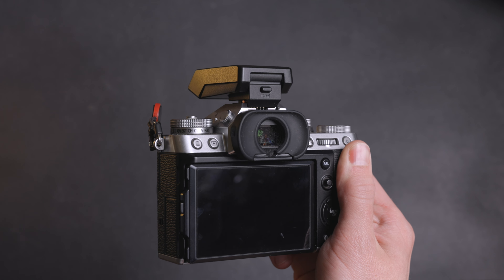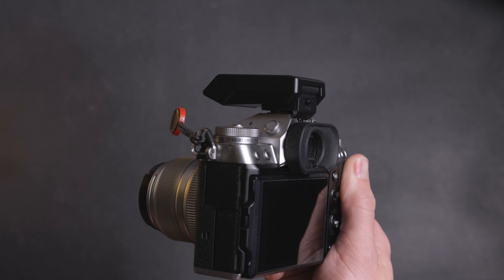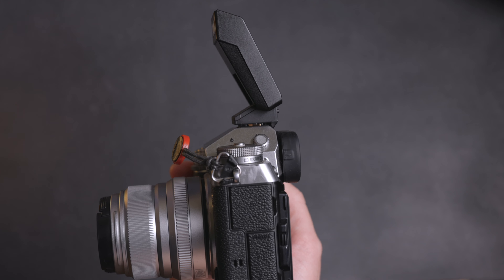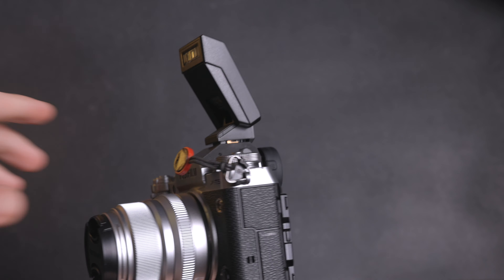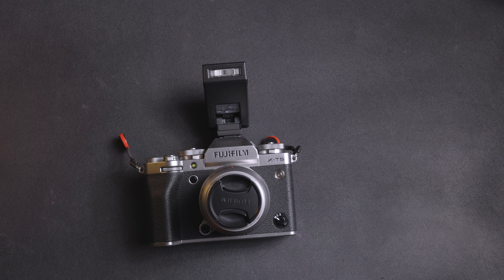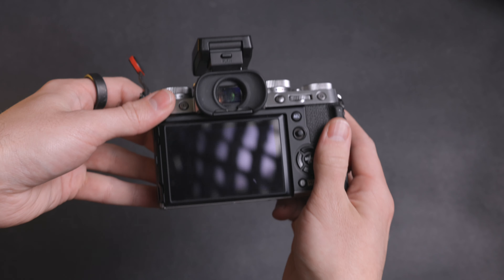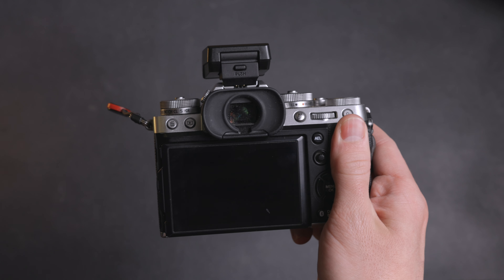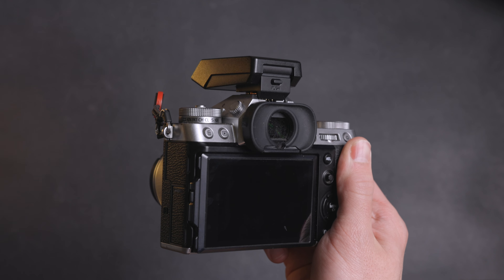The BEST Fujifilm Flash w/ example photos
Finding the right flash for your Fujifilm camera can be tough. In this video I talk about my favorite flash and show some example photos that I've taken with it.

Your support helps me create more content like this!

FujiFilm EF-X8 Flash